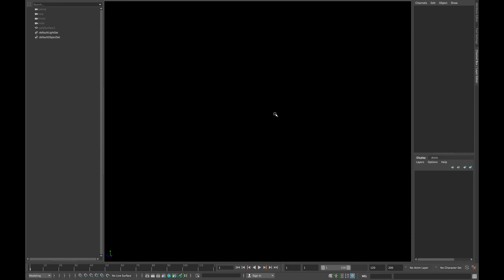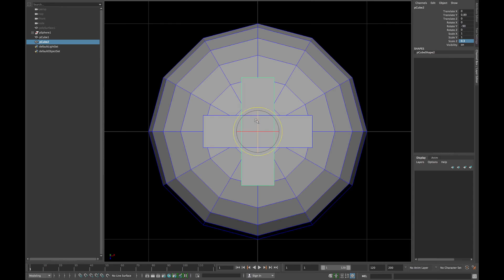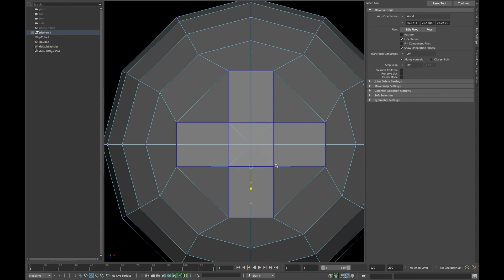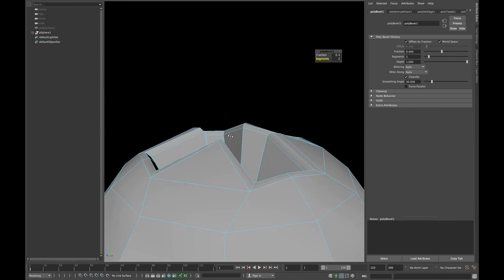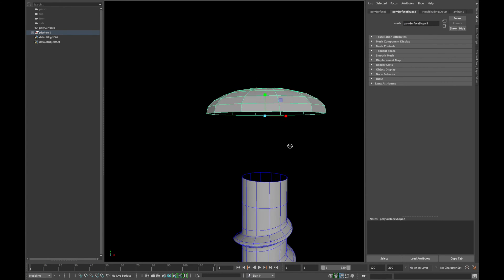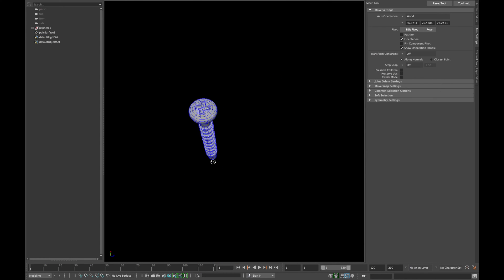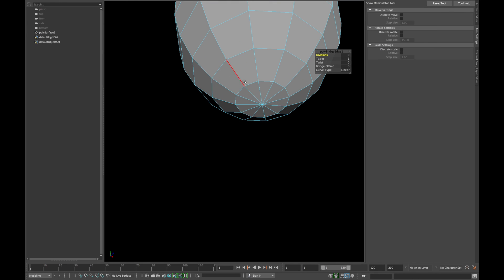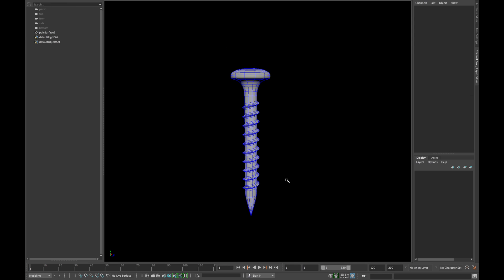Complex Modelling Series # 010 Screw 2of2 Maya 2017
In this lesson we will learn how to model screw head an end point nail using sphere and few deformers